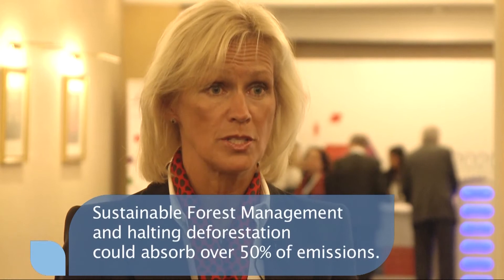Action2020 "Forests as Carbon Sinks" interview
A key component of the WBCSD's Action2020 plan is advancing business solutions to reduce global deforestation. One of these solutions proposes that we see forests as carbon sinks. In this interview at the WBCSD's Council meeting in Istanbul, Kersti Strandqvist, Senior Vice-President of Corporate Sustainability at Svenska Cellulosa Aktiebolaget (SCA) and WBCSD council member, describes the idea of forests as carbon sinks.